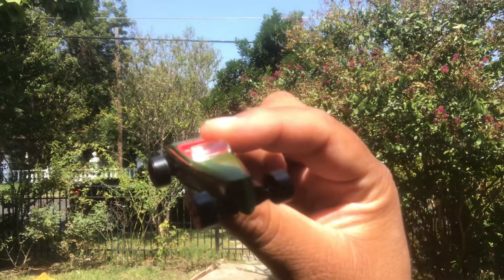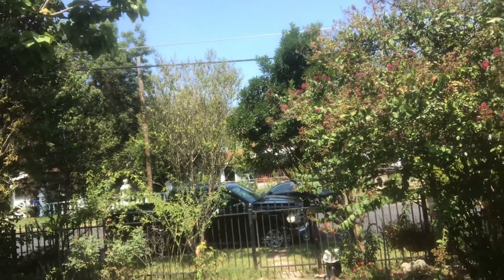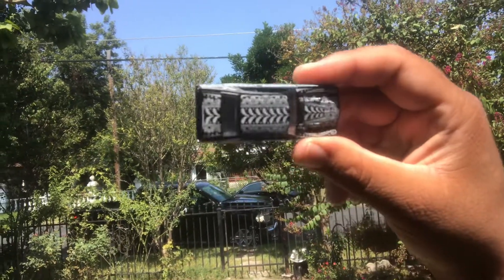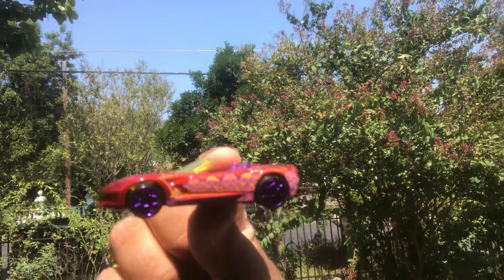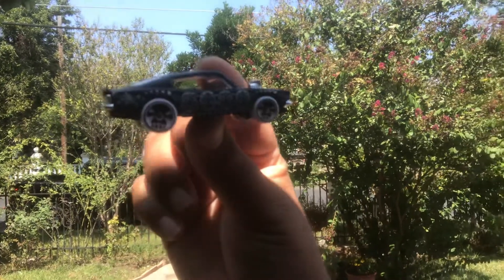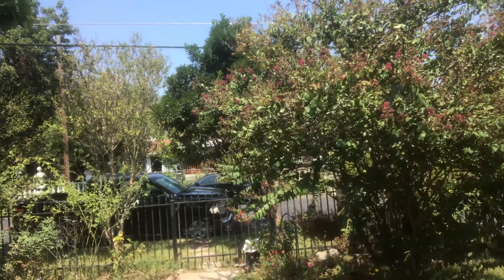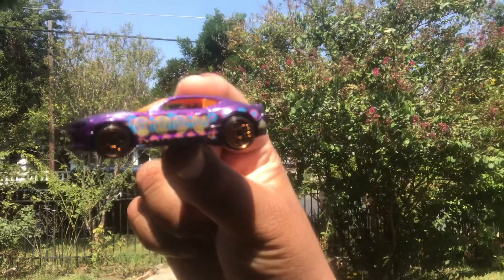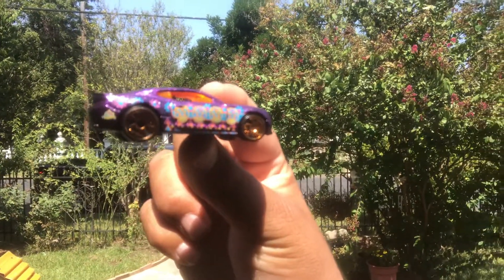👻 Checking out the Hot wheels, 2021, Day of the dead, Halloween set 👺💀￼